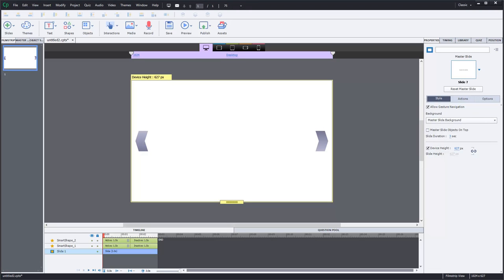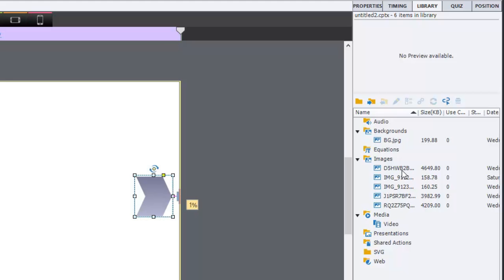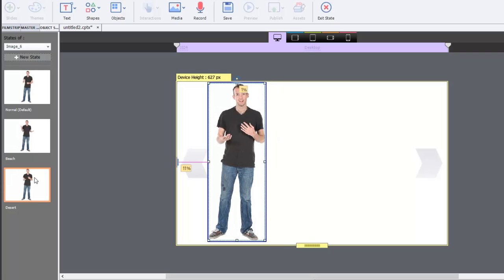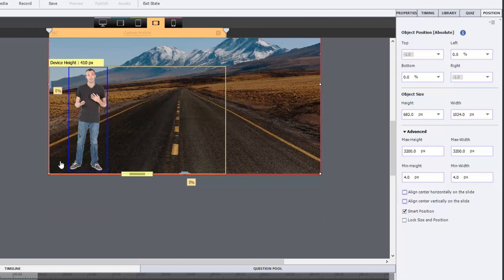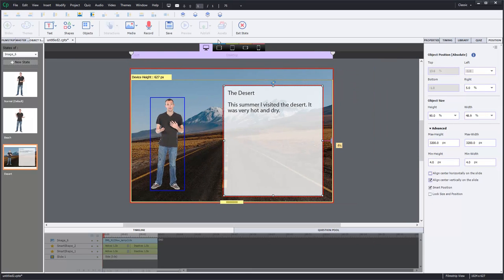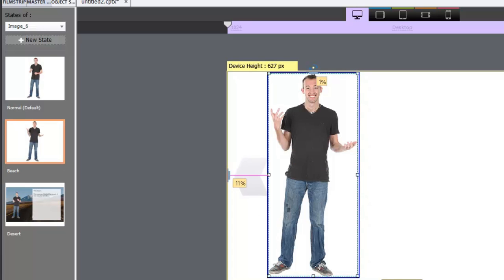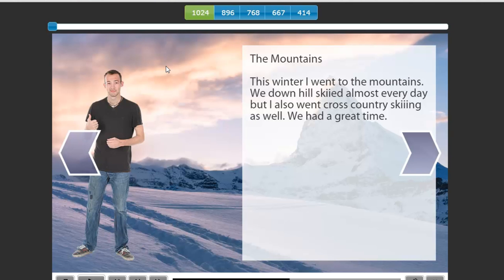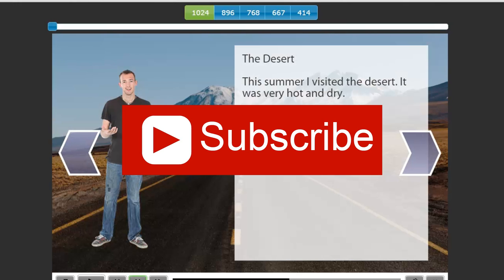Create Stunning Multi-state Object Slide Shows With Adobe Captivate And Responsive Design!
In this video, I show you how you can create a multi-state object slide show in a responsive design (breakpoint mode) Adobe Captivate project.